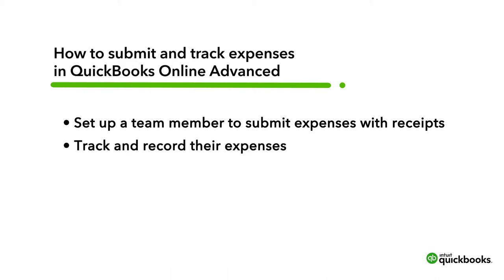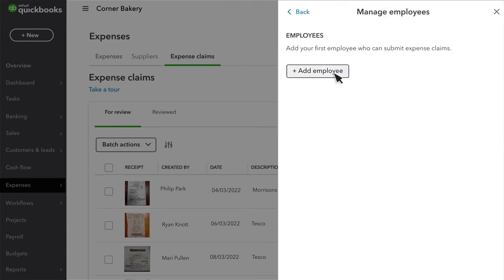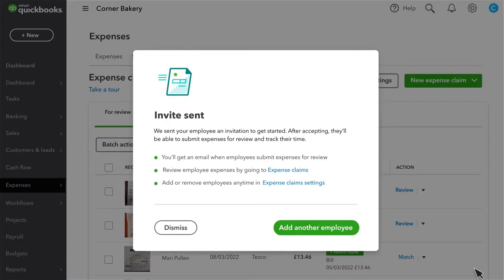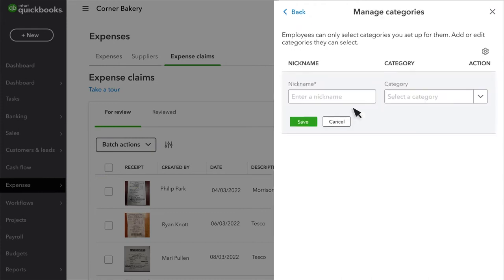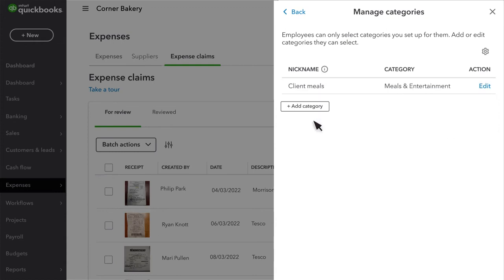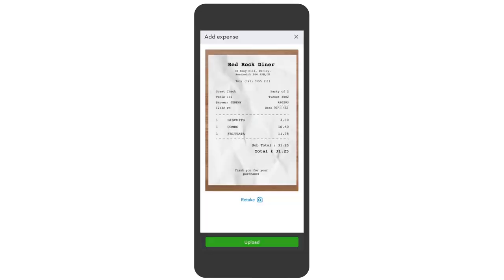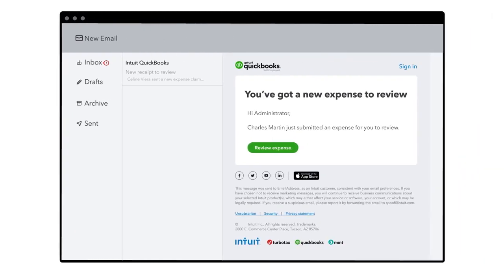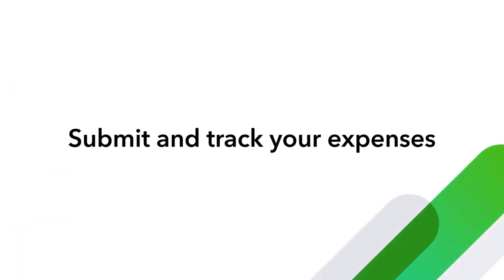How to submit and track expenses in QuickBooks Online Advanced